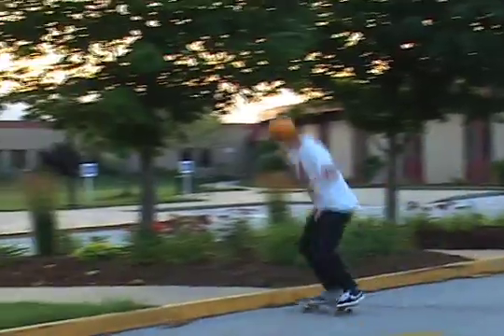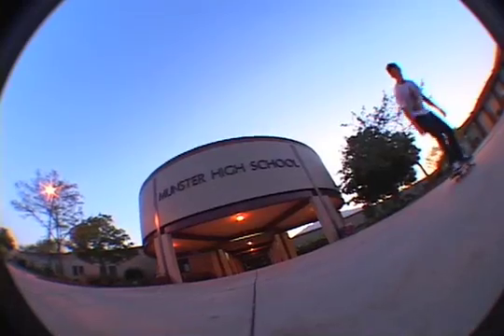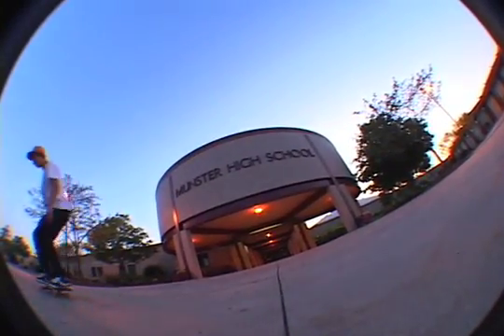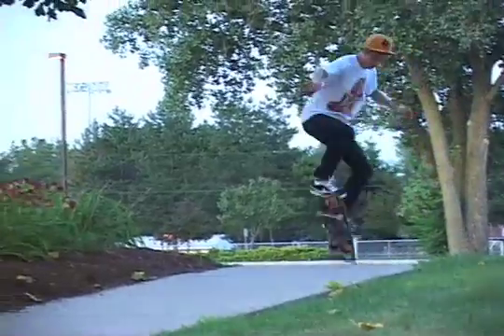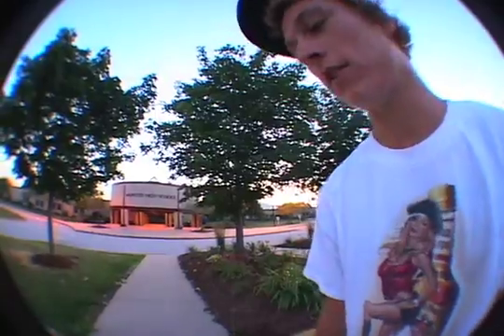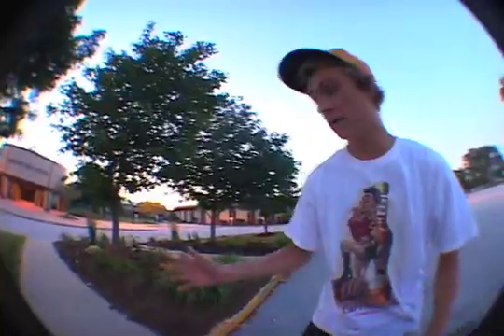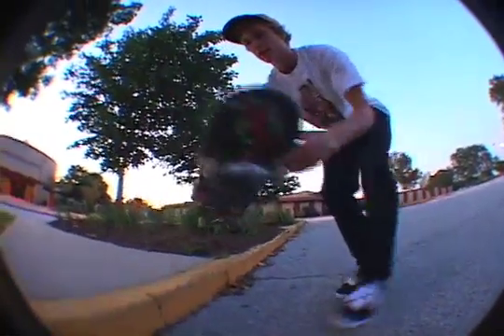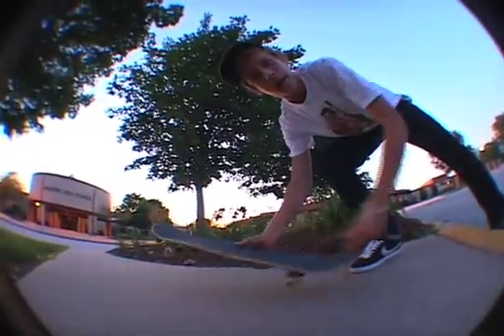Josh Rohl Trick Tip